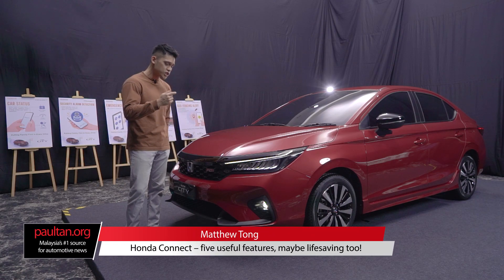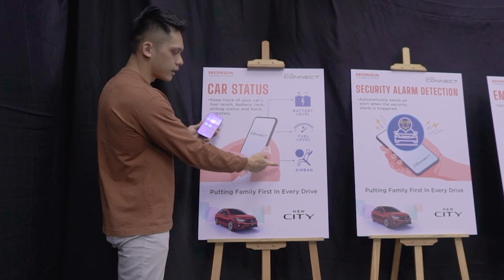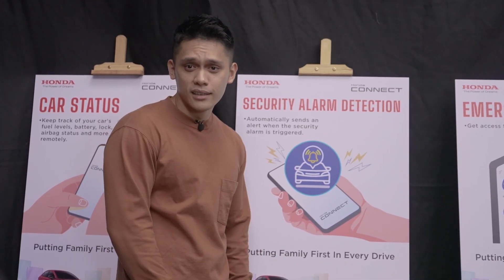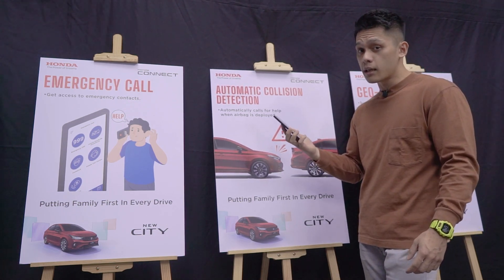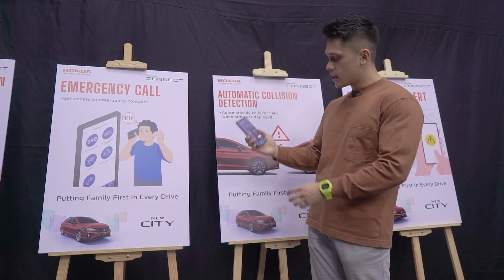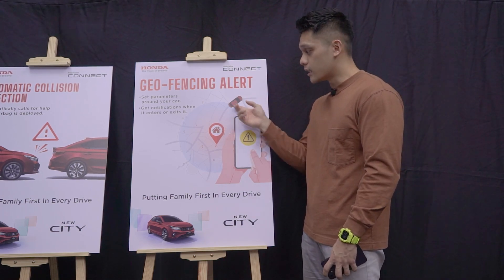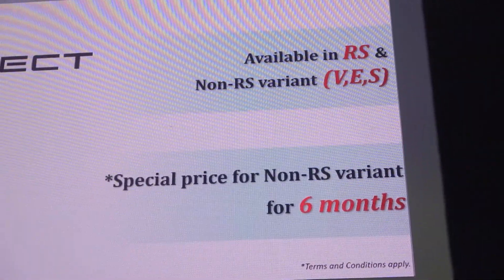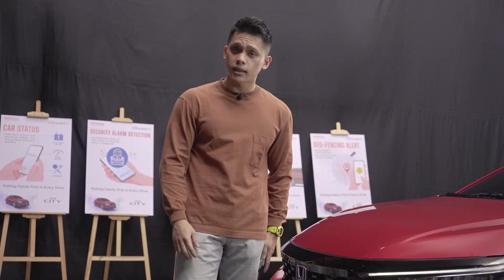Honda Connect vehicle telematics system explained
The arrival of the 2023 Honda City facelift means owners get to explore Honda Connect, a vehicle telematics system, for the first time. In this video, we explore five key features that you may find useful.

Want to sell your car to buy the new 2023 Honda City? Use MyTukar with our link for the best price